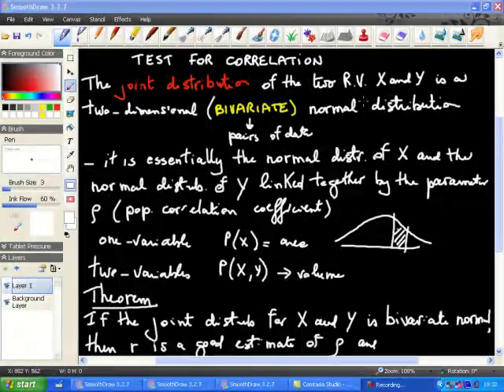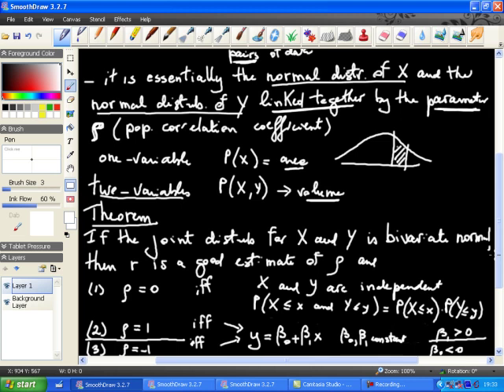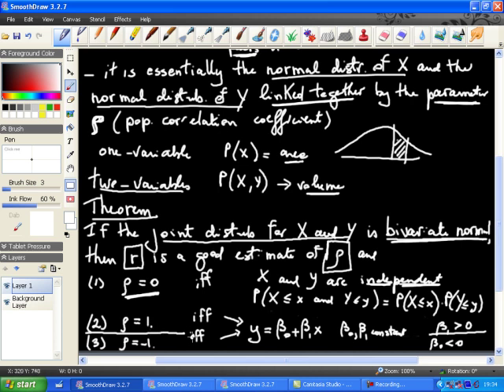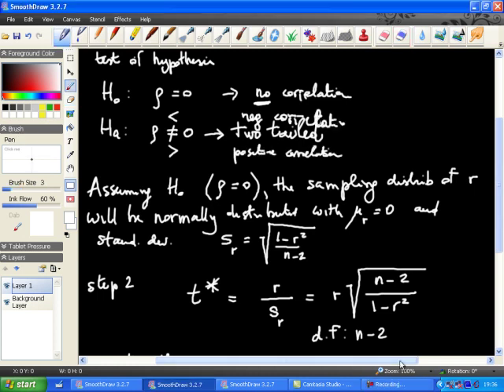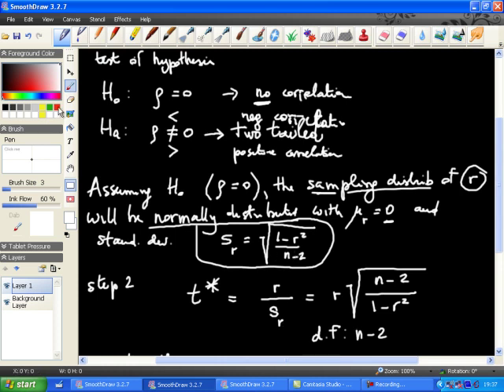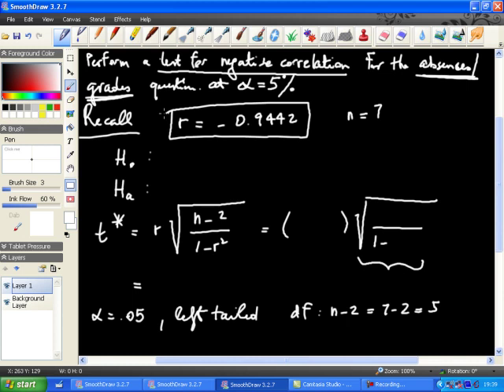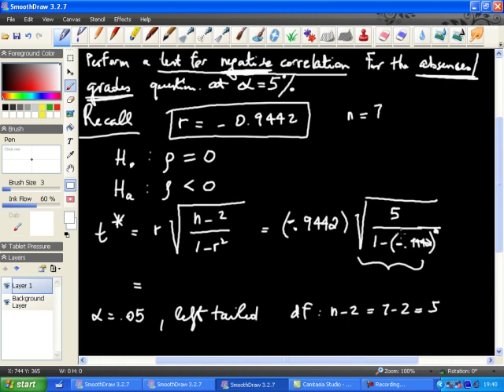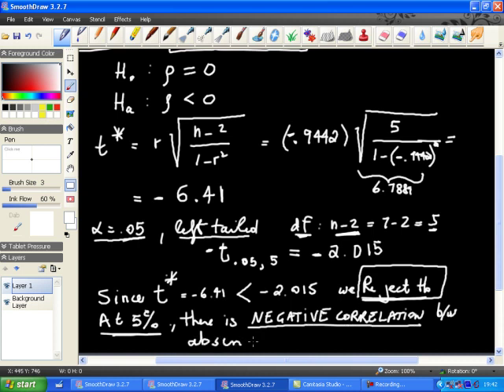Week 10 Part 4: Correlation test for correlation